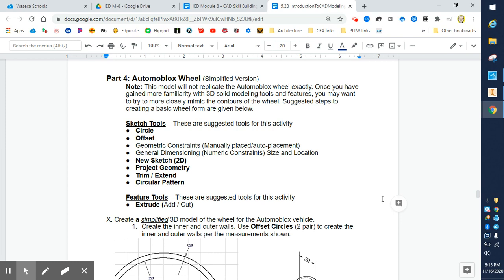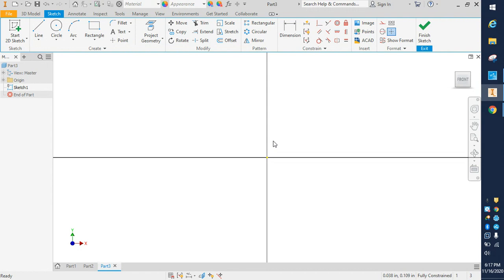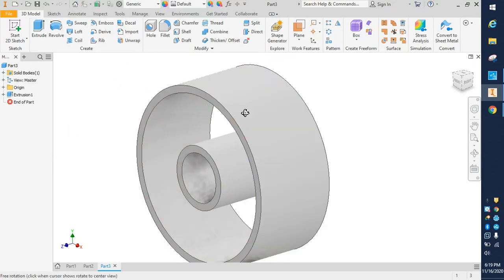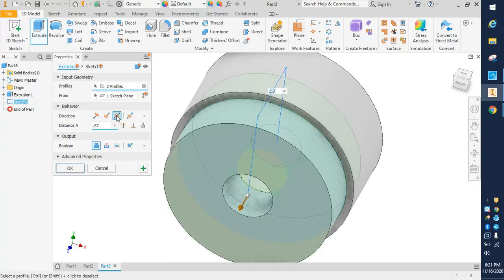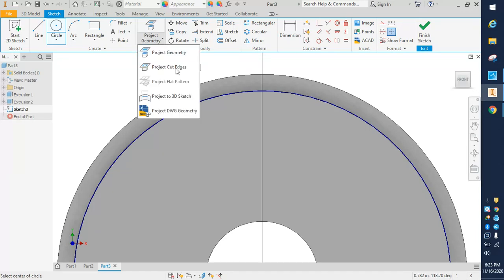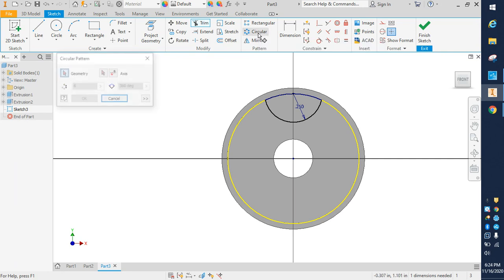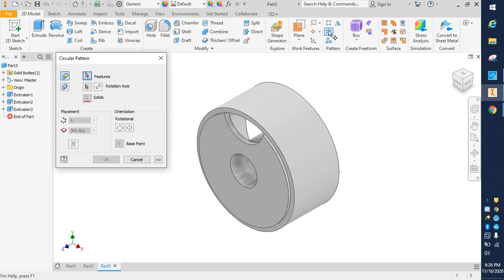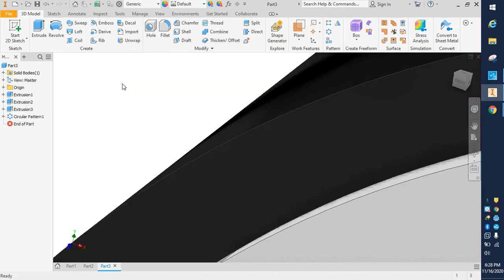IED - Automoblox Wheel w/Inventor